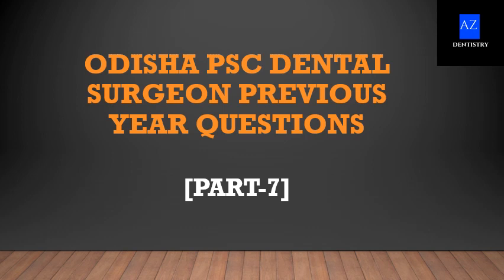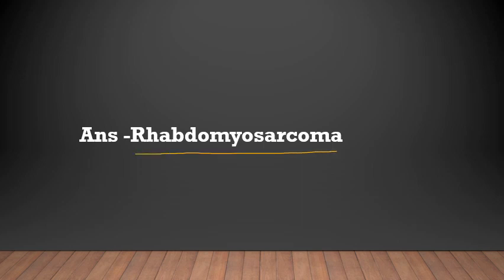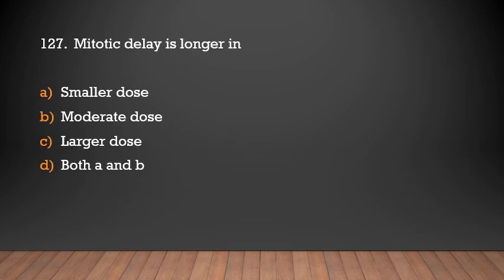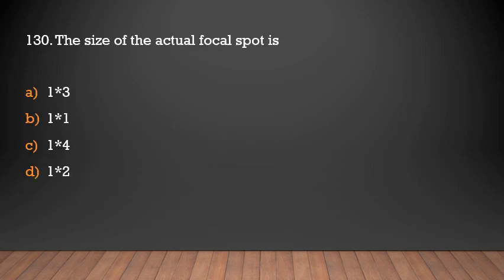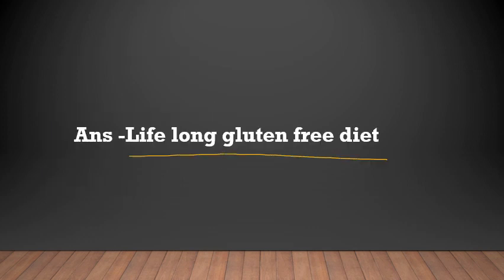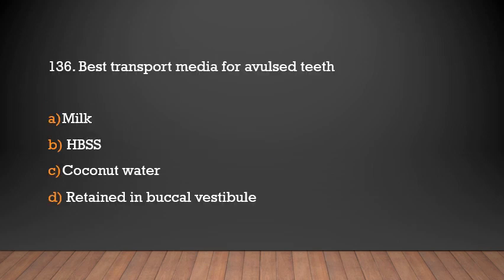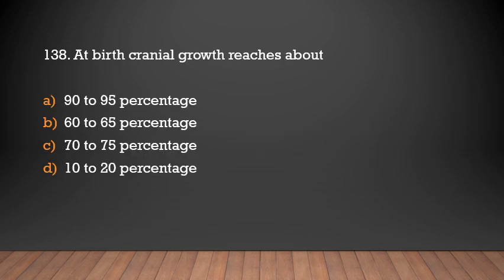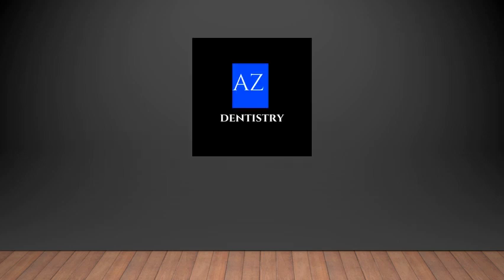Odisha PSC Dental surgeon exams Previous year questions - Part 7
AZDentistry dentalexam hpsc pscdentalsurgeon oral govtjobs2021 dentalpsc dentalindia haryanajobs# NEET MDS#